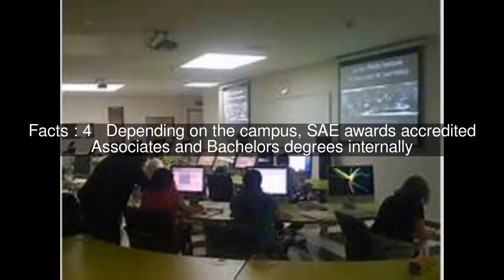SAE Online Top #5 Facts